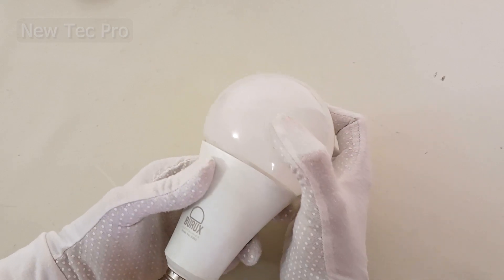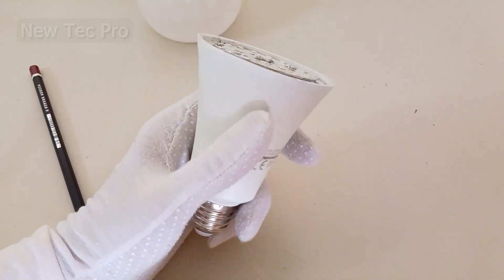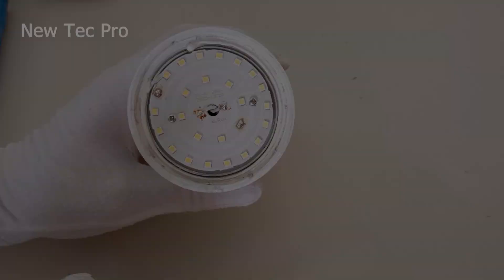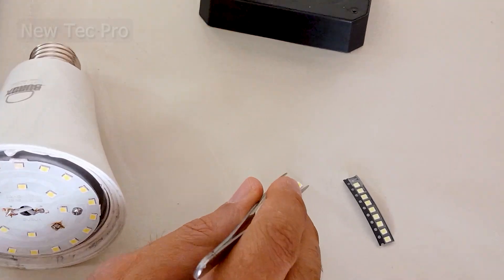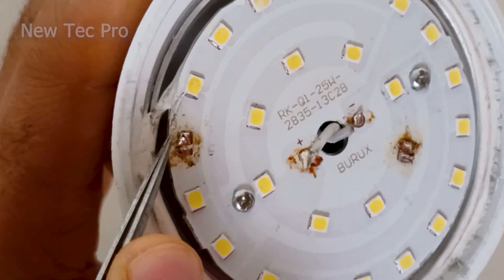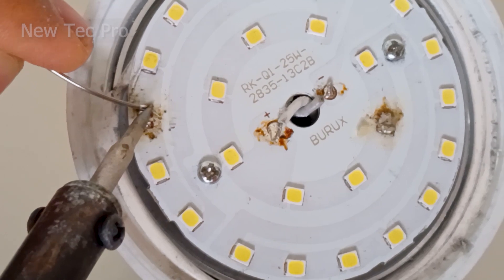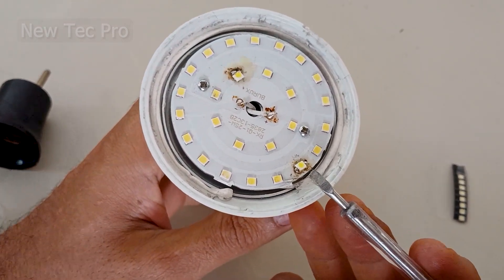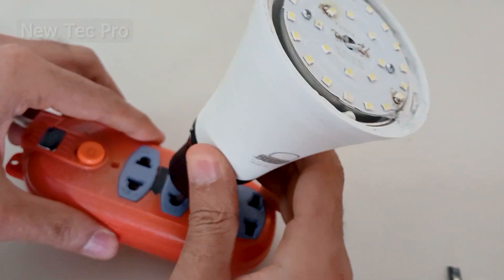How to Repair LED Bulb the Right Way | Replace Burnt SMD LEDs Easily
Learn how to repair an LED bulb the right way by replacing damaged SMD LEDs. In this step-by-step tutorial, we explain the most effective and long-lasting repair method using proper SMD LED replacement.

At New Tec Pro, we've previously explored creative repair tricks—like using a pencil (carbon) or soldering damaged circuits. But in this video, we focus on the most professional approach for fixing LED light bulbs.

✅ Diagnose faulty LED bulbs
✅ Remove and replace bad SMD LEDs
✅ Extend the life of your lights easily at home